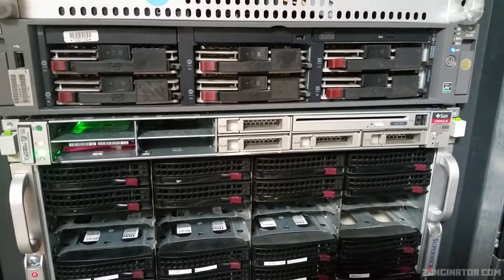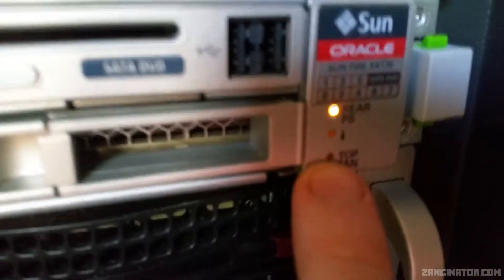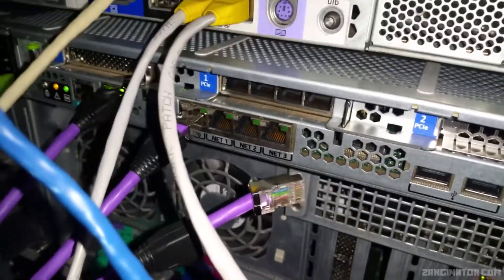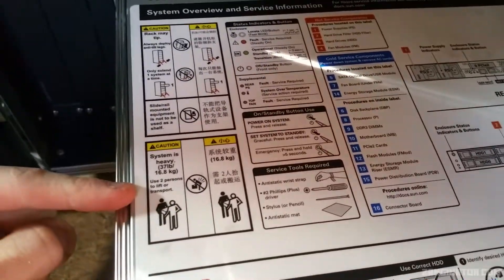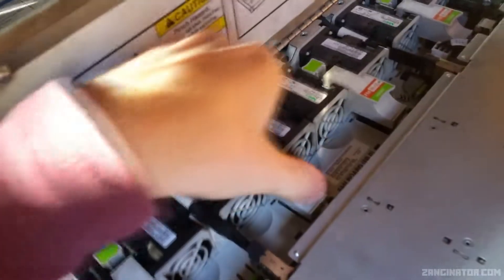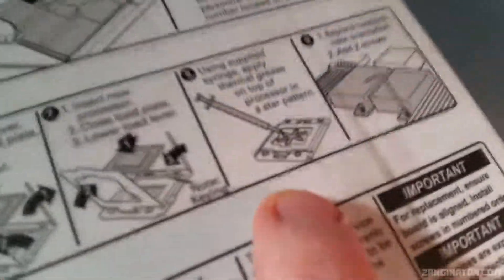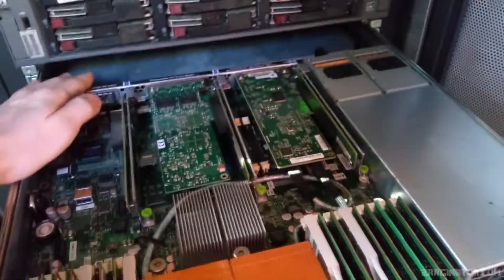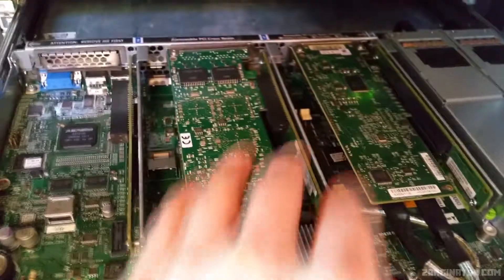Oracle Sun Fire X4170 M2 Server Overview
Today I take a look at the Oracle Sun Fire X4170 M2. A pretty nice server that utilises the LGA 1366 socketed Xeons.

I shall add some additional details over there.

~~Music~~
All music is by Zweihander, from various albums.
Support the artist over on their band camp.